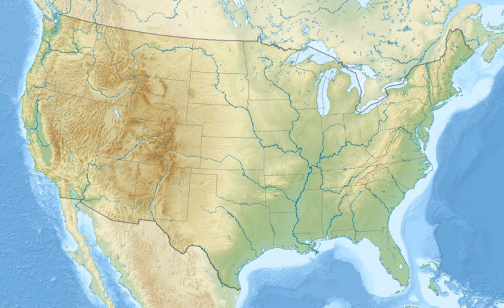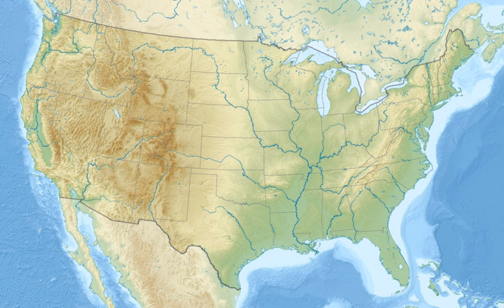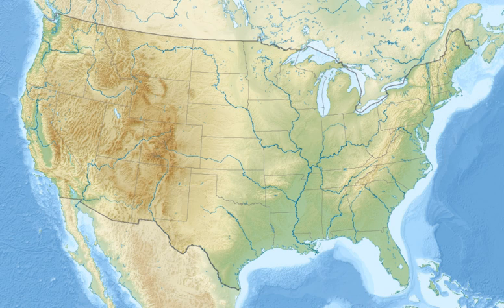St. Marks National Wildlife Refuge | Wikipedia audio article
This is an audio version of the Wikipedia Article:
St. Marks National Wildlife Refuge

00:03:35 undefined
00:04:19 undefined

- Socrates

SUMMARY
St. Marks National Wildlife Refuge is one of the oldest wildlife refuges in the United States. Established in 1931 as a wintering ground for migratory birds, it encompasses 68,000 acres (280 km2) spread between Wakulla, Jefferson, and Taylor Counties in the state of Florida.

The refuge includes several Gulf of Mexico coastal habitats, such as saltwater marshes, islands, tidal creeks, and the estuaries of seven north Florida rivers. It is home to a diverse range of plant and animal life and also has a long history of human use, including structures such as the St. Marks Lighthouse, the second oldest lighthouse in Florida.
The refuge is a 'gateway site' for the Great Florida Birding Trail.

St. Marks National Wildlife Refuge offers many different attractions to outdoor enthusiasts.  The refuge is inhabited by black bear, bobcat, otter, raccoon, fox, coyote, amphibians, alligator, snakes and many different species of birds including wading birds, shorebirds, waterfowl and raptors.  During migrations, bird species and numbers dramatically increase.  There are numerous fishing venues and many different freshwater and saltwater fish for fishing enthusiasts.  A boat ramp near the lighthouse offers direct access to the St. Marks River and subsequently, the Gulf Of Mexico.  The boat ramp is subject to tidal influence and low tides may affect launching and retrieving abilities.  Kayakers have direct access to the Gulf from the Lighthouse parking lot.  Hikers and cyclists have their choice of miles of impoundments and trails to traverse through widely varied habitats and ecosystems. There is a biking trail that runs about 20 miles from south side of Tallahassee all the way down to the nearby town of St. Marks following an old railroad corridor. The St. Marks NWR also offers a wide range of subjects and settings for artistic expression via sketching and drawing, painting and photography.  The refuge has a large Visitors Center with maps and brochures to help the visitors enjoy their trip.  Inside the Visitors Center is a bookstore offering a wide variety of books and merchandise for sale.  Next door to the Visitors Center is the Education building offering comfortable meeting facilities in one half of the building and facilities and staff devoted to education in the other half.
The refuge attracts a very large volunteer base that assists the U.S. Fish and Wildlife Service by volunteering for research projects, outreach and public events such as educational field trips, festivals and historical celebrations.  St. Marks NWR has a very successful friends group in the St. Marks Refuge Association and a very active Photography Club and the two organizations are prolific suppliers of volunteers for the refuge.
The St. Marks National Wildlife Refuge is home to one of the coveted wintering sites for the endangered whooping cranes that are led south by the ultra-light aircraft of Operation Migration.  Operation Migration begins training whooping crane chicks with the aircraft shortly after birth and continue to the time of migration when they act as surrogate parents leading the birds south and imprinting their first annual migration. The refuge is also a stopping point for the yearly monarch butterfly migration. A festival is hosted annually around the time of the migration each October to educate people on the practice of tagging monarchs as they continue through their migration.
The St. Marks National Wildlife Refuge also served as the inspiration for the setting of author Jeff VanderMeer's Southern Reach Trilogy.